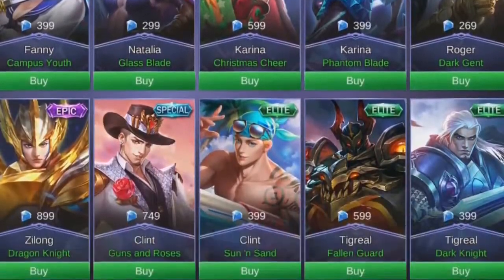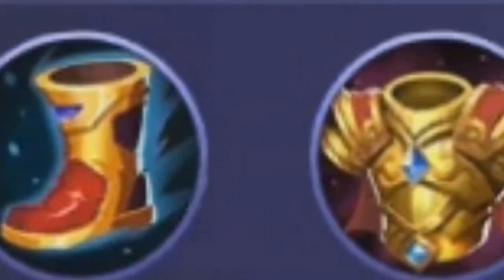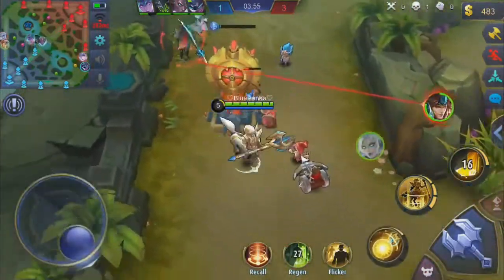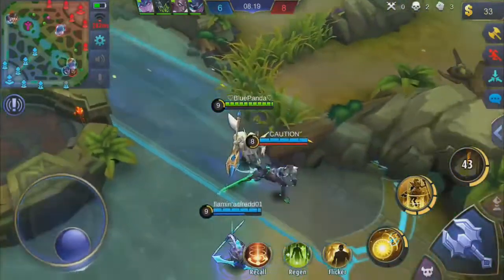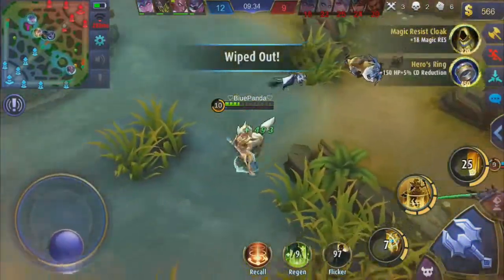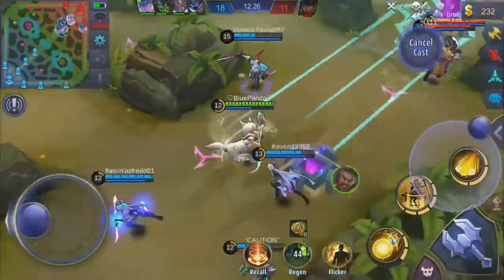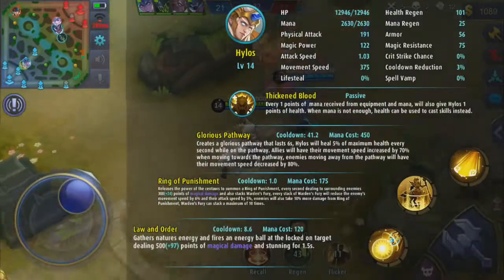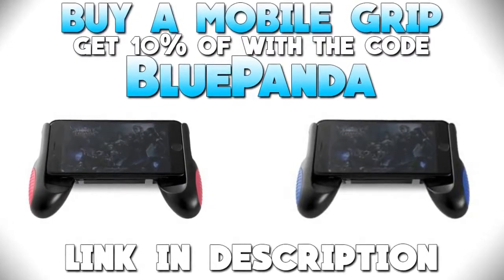Best HP Build on Hylos ! Unbelievable BUILD! Mobile Legends New Hero Gameplay || Gaming Zone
MAX HP Build on Hylos! Unstoppable BUILD! Mobile Legends New Hero Gameplay. So here we have some more gameplay of the new hero horse! Which is honestly really funny to play!